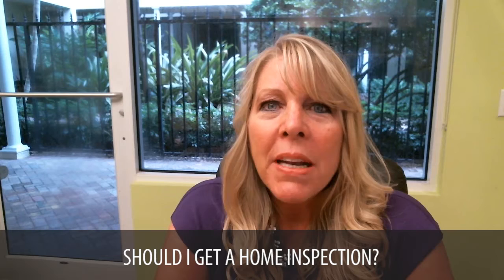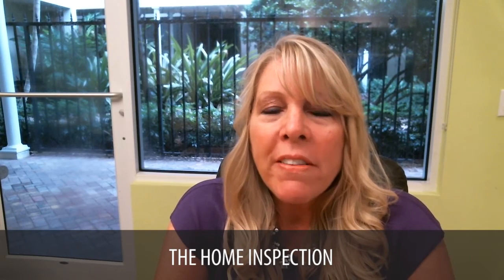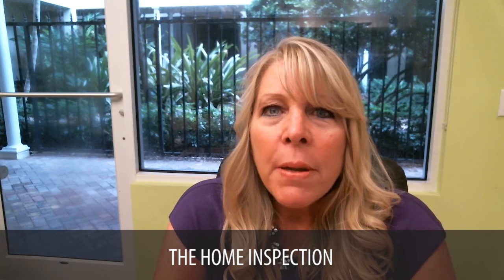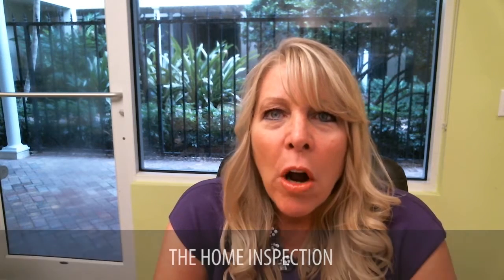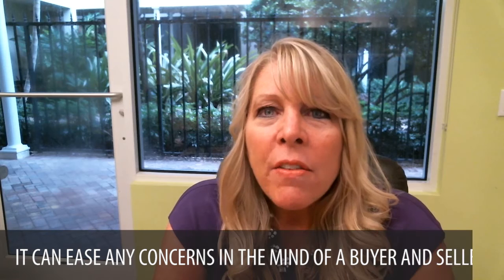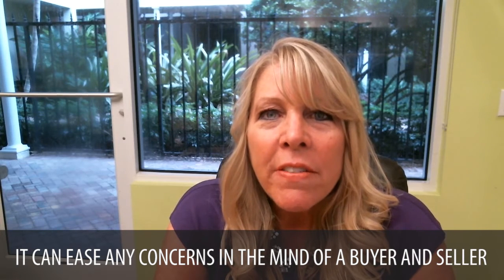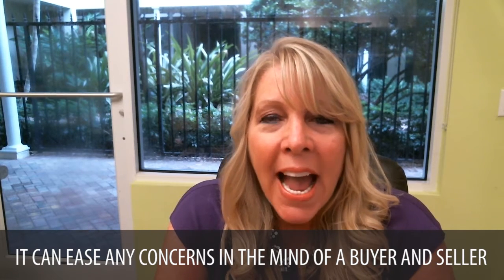Southwest Florida Real Estate Agent: Are home inspections a good idea?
As a home seller, should you order home inspection for your own property? It’s understandable to be nervous about such a thing. After all, a home inspection can reveal serious problems that can damage a transaction. However, there are also many benefits to ordering your own inspection. To find out what they are, watch this short video.

Buying a Southwest Florida Home? Search ALL Homes For Sale

Selling Your Southwest Florida Home?

Susan Heller
The Susan Heller Team
RE/MAX Affinity
Naples, Florida